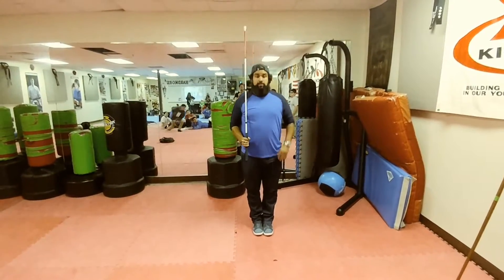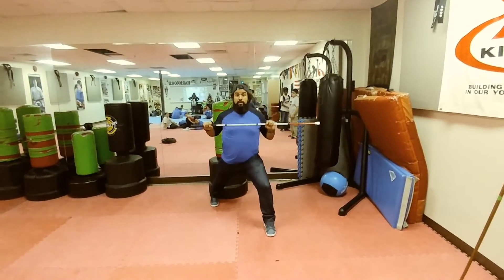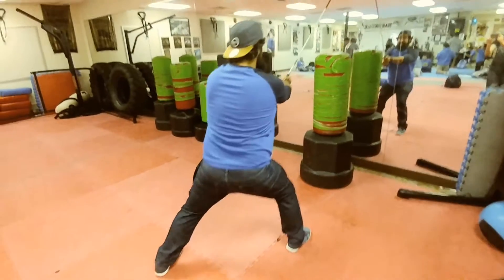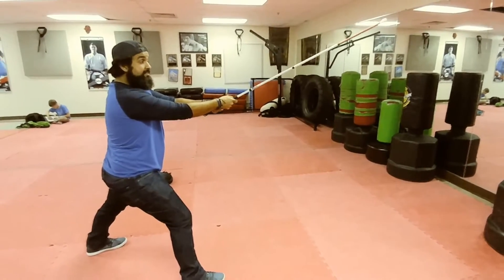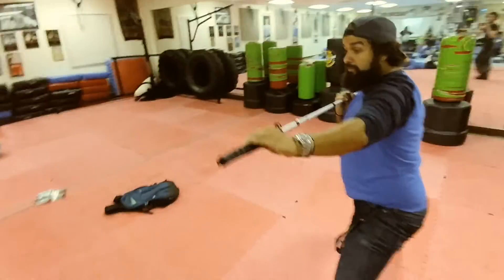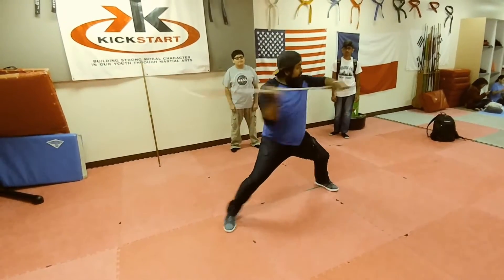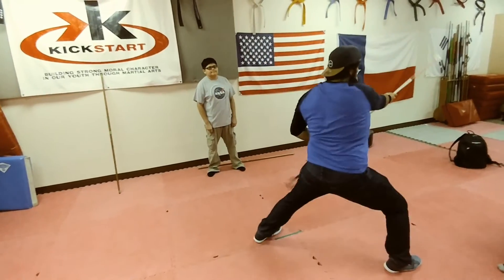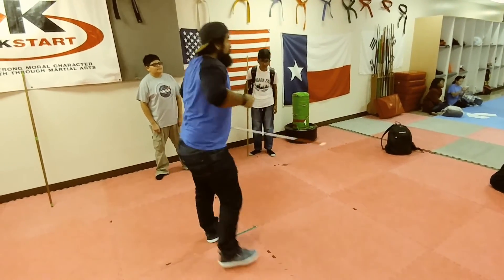Julian Stick Kata 2016